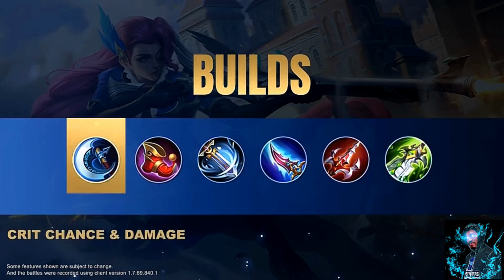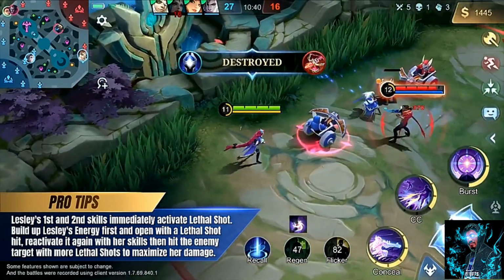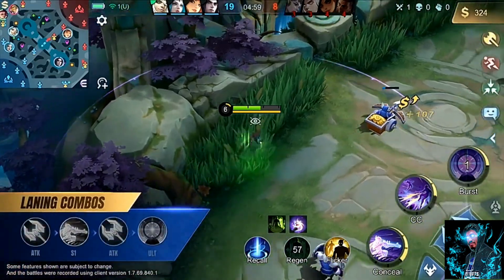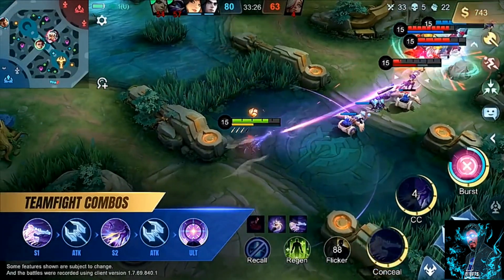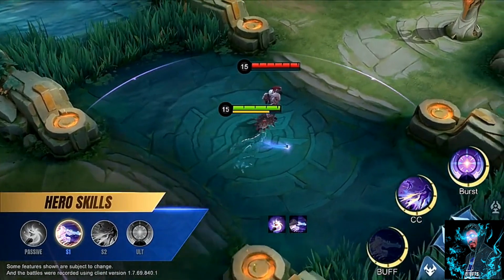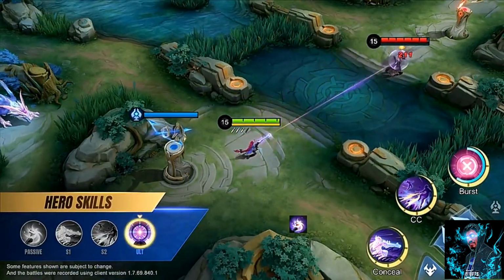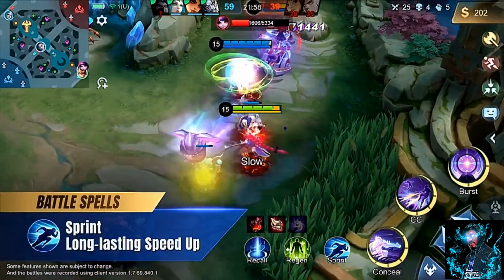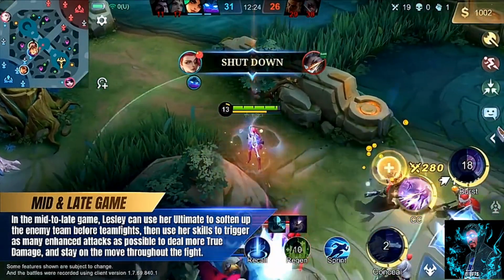LESLEY FULL TUTORIAL @MobileLegends5v5MOBA @flakeynuts2144